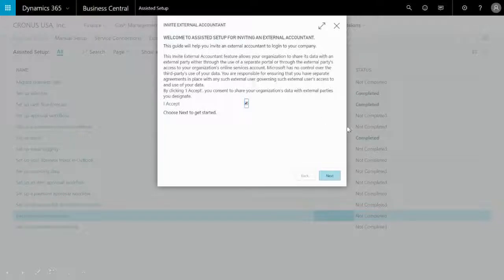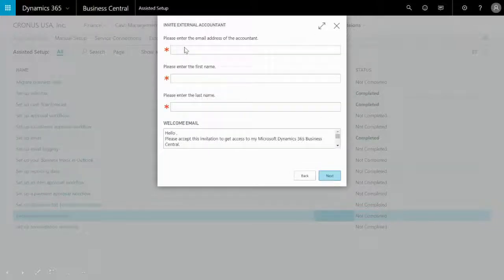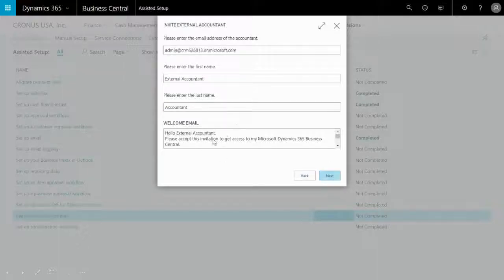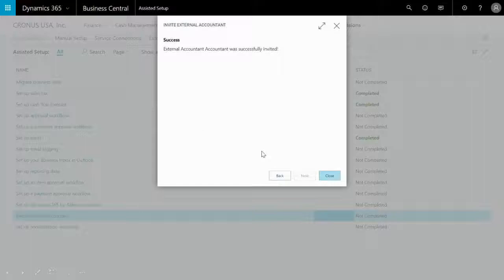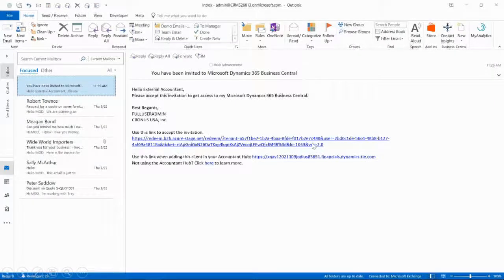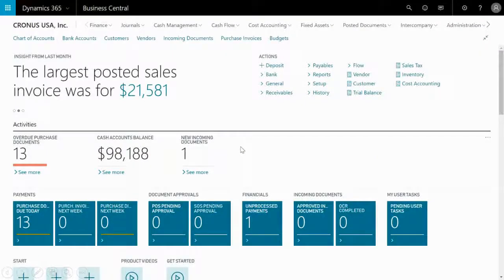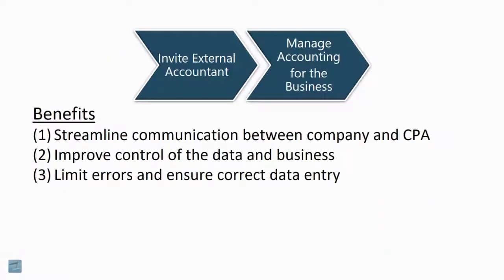How to Invite an External Accountant in Microsoft Dynamics 365 Business Central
Streamline collaboration with your external accountant by inviting them to Dynamics 365 Business Central. This video walks you through the simple steps to grant access, making financial management smoother and more efficient. Boost productivity and ensure accurate reporting with seamless accountant integration.